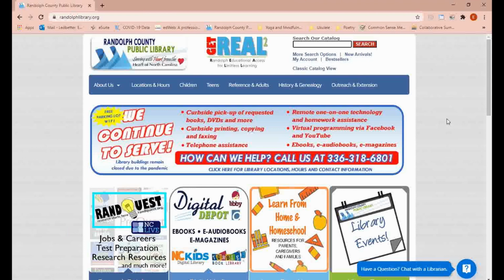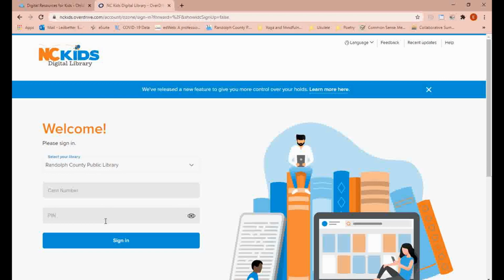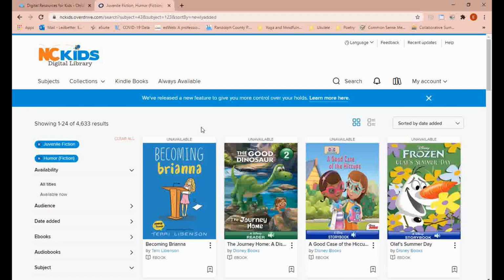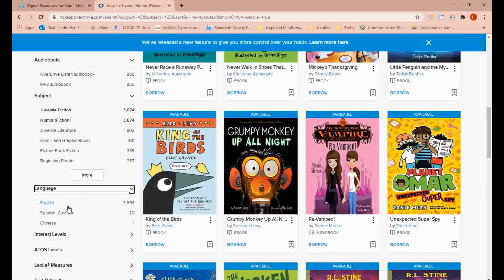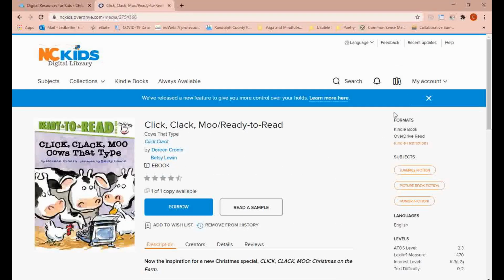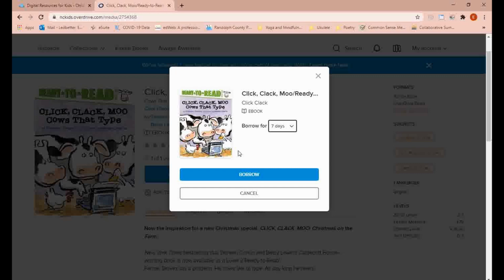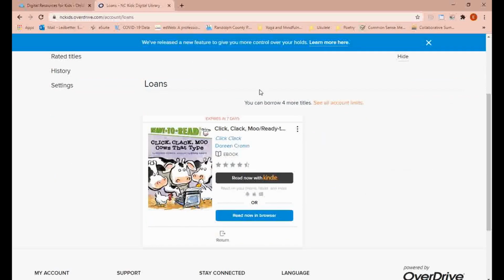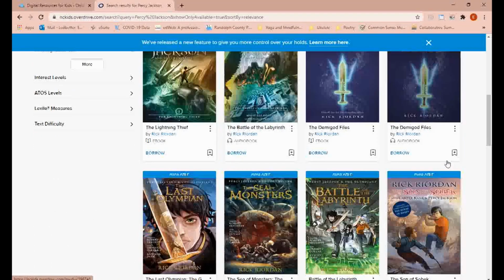NC Kids Instructional Video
This video walks you through how to sign into NC Kids and search for books!